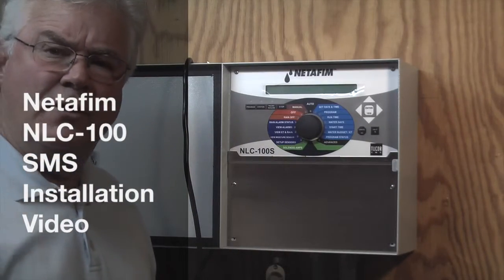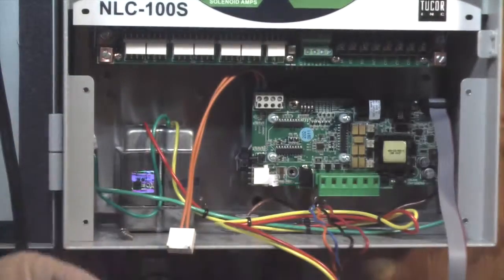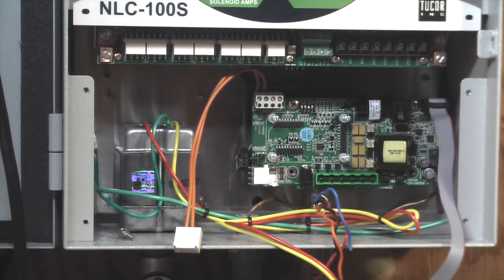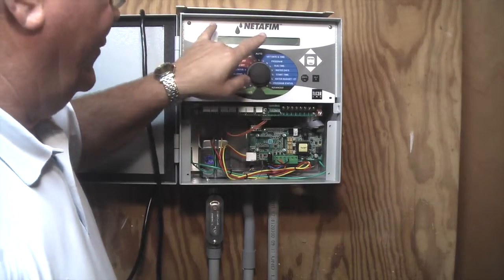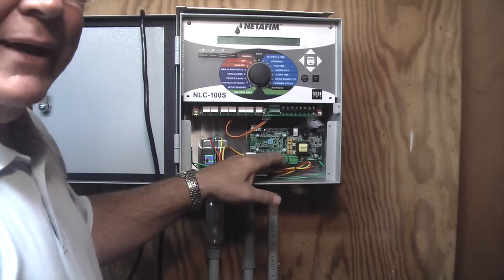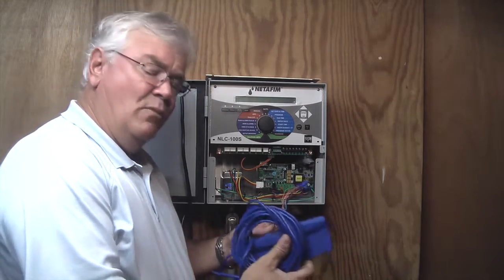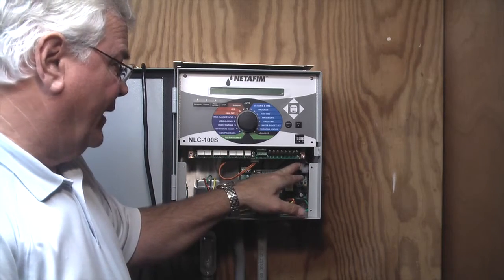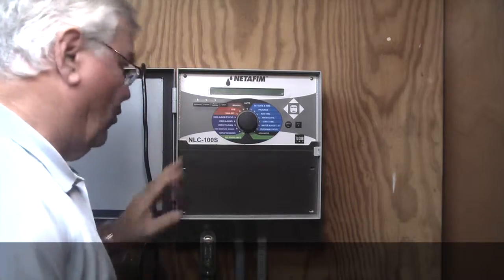Installing a Soil Moisture Sensor to a Netafim Landscape Controller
An easy to follow video for installing a Soil Moisture Sensor to the NLC-100 family of Netafim Landscape Controllers.